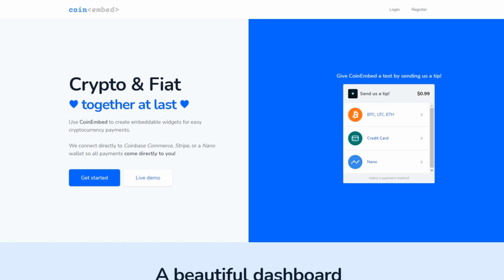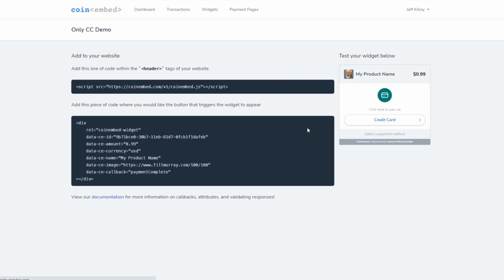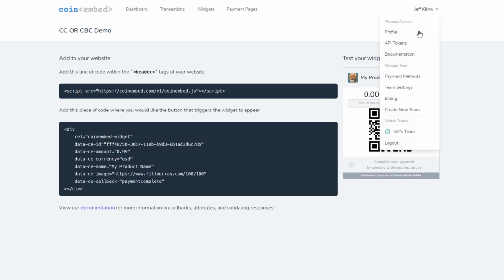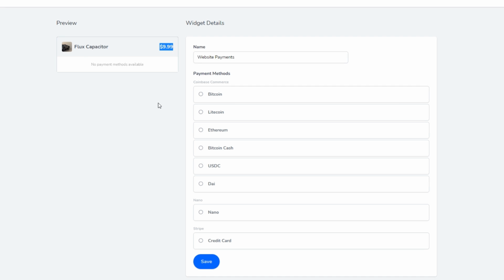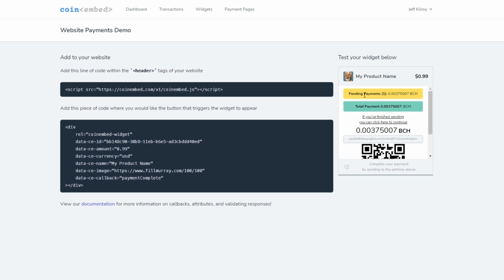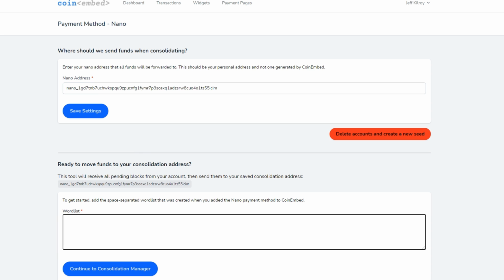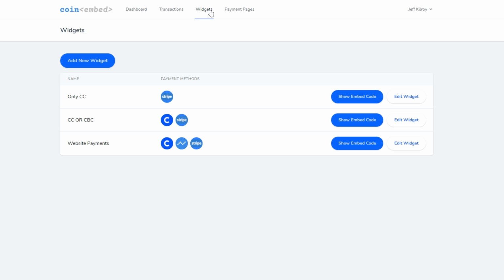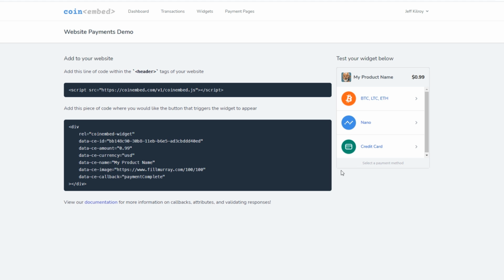CoinEmbed Overview - Take Credit Card and Cryptocurrency Payments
A brief look at CoinEmbed features